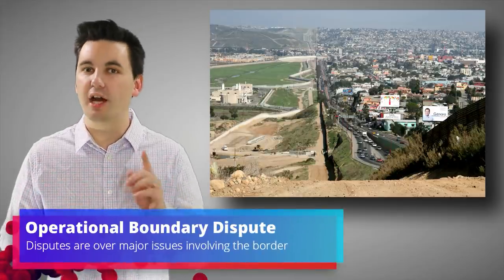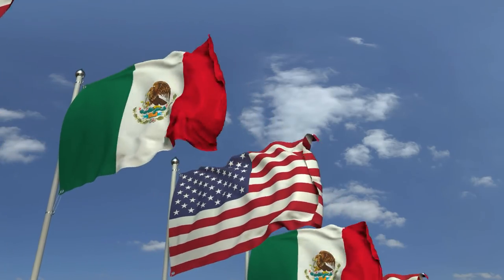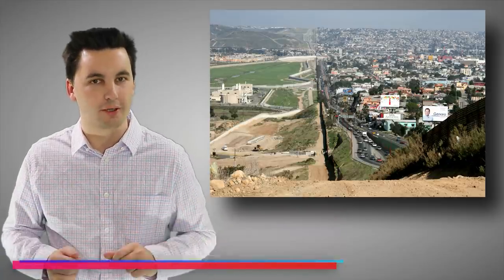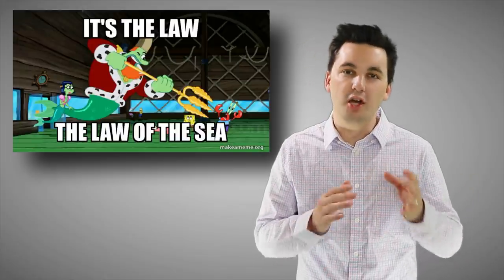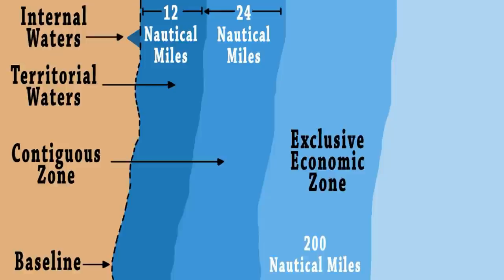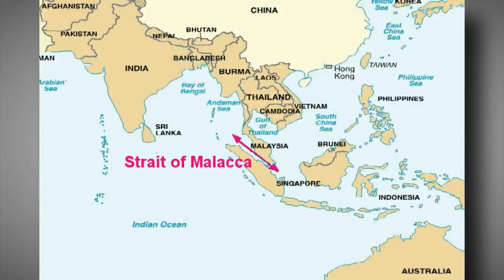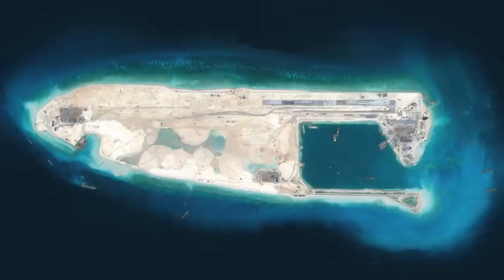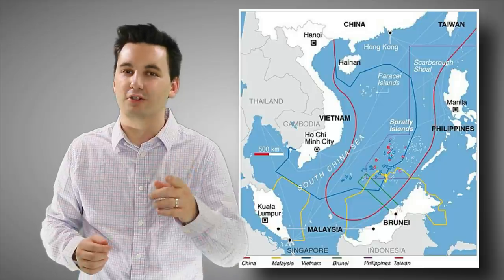Boundary Disputes & The South China Sea [AP Human Geography Unit 4 Topic 5] (4.5)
Need help reviewing for AP HUG?! Check out the AP Human Geography Ultimate Review Packet! A Packet made by Mr. Sinn to help you succeed not only on the AP Test but in your class as well!

Follow Mr. Sinn

Chapters:
0:00 Introduction
0:09 Boundaries
0:25 Definitional Boundary Dispute
0:52 Locational Boundary Dispute
1:08 Operational Boundary Dispute
1:44 Allocational Boundary Dispute
2:22 UNCLOS
2:37 The Law Of The Sea
3:35 The South China Sea
5:47 Practice Quiz

Skills in this video:
IMP-4.B
Explain the nature and
function of international and
internal boundaries.

IMP-4.B.1
Boundaries are defined, delimited, demarcated,
and administered to establish limits of
sovereignty, but they are often contested.

IMP-4.B.2
Political boundaries often coincide with
cultural, national, or economic divisions.
However, some boundaries are created by
demilitarized zones or policy, such as the Berlin
Conference.

IMP-4.B.3
Land and maritime boundaries and
international agreements can influence
national or regional identity and encourage or
discourage international or internal interactions
and disputes over resources.

IMP-4.B.4
The United Nations Convention on the Law of
the Sea defines the rights and responsibilities
of nations in the use of international waters,
established territorial seas, and exclusive
economic zones.